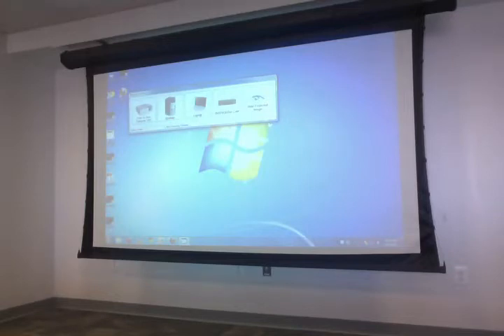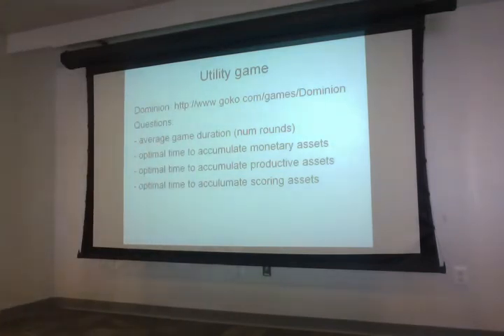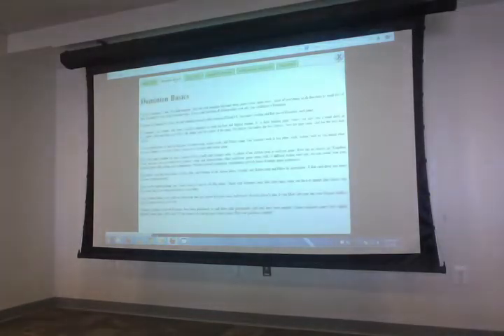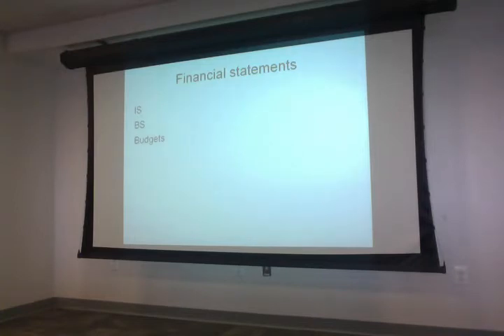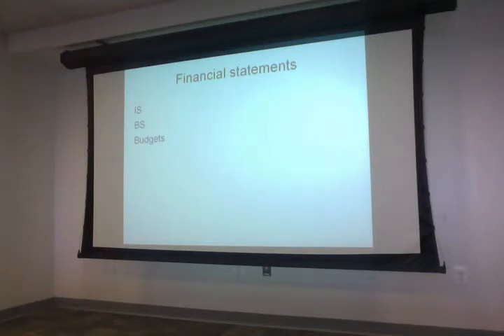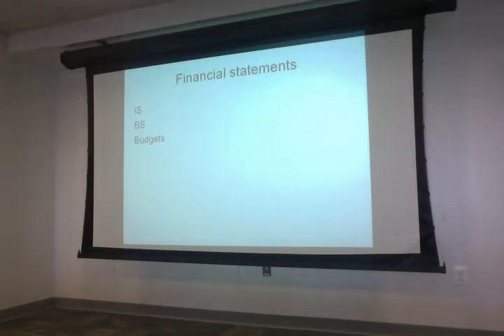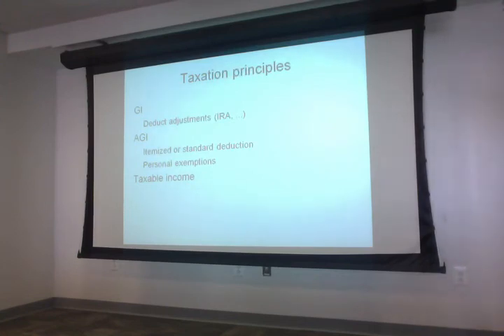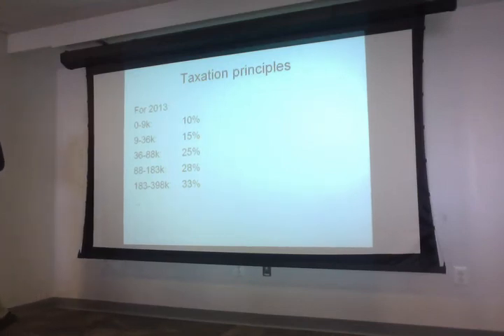Principles of Personal Finance Day 7